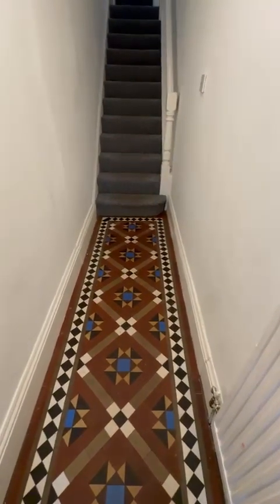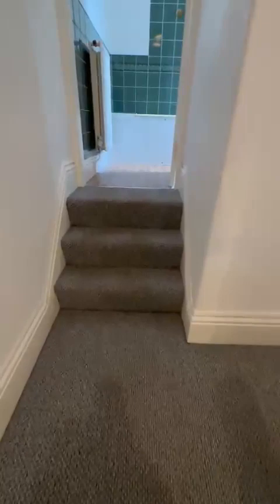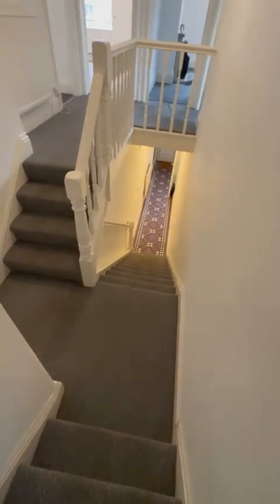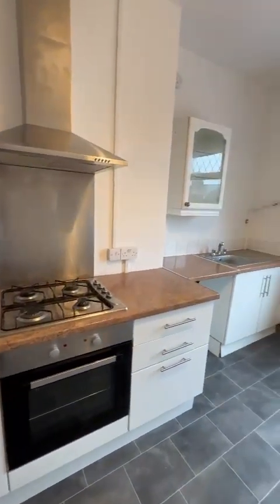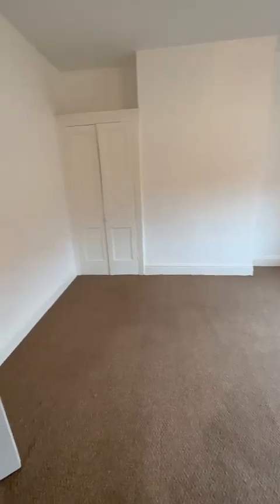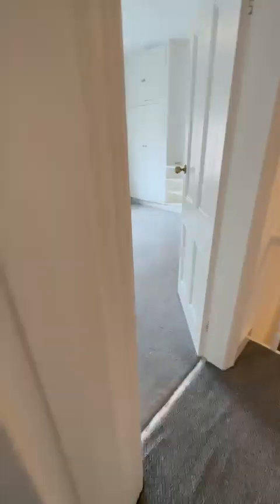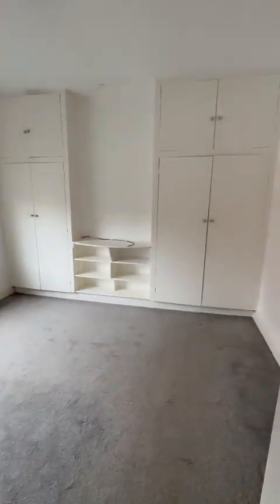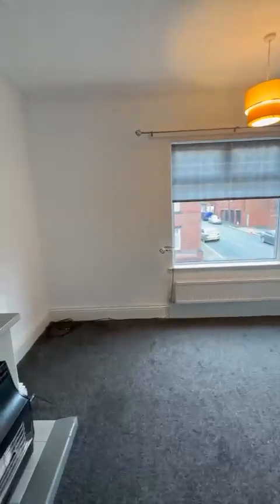28 Kendal Street, two bedroom first floor apartment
* Self-contained first floor apartment in highly sought-after location
* An exceptionally spacious unfurnished property
* Large lounge & two good size double bedrooms
* Fitted bathroom & spacious kitchen/diner
* Gas & water is supplied via the bakery beneath and is charged at an additional £95pcm
* Tenant must pay for electric & council tax (band A)
* Minimum initial tenancy term of 12 months, Deposit equal to 5 weeks rent
* Unrestricted street parking
* EPC Rating: Current D, Potential C